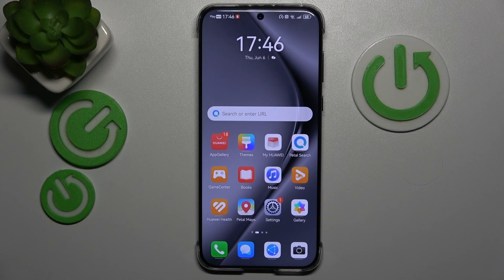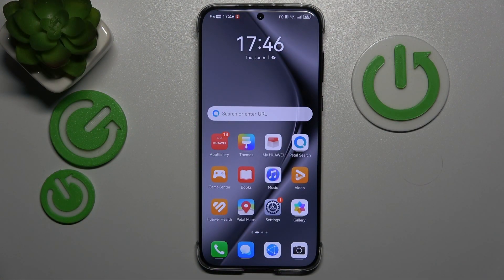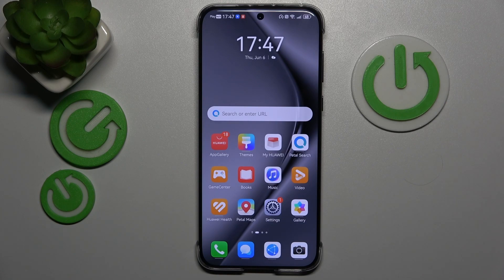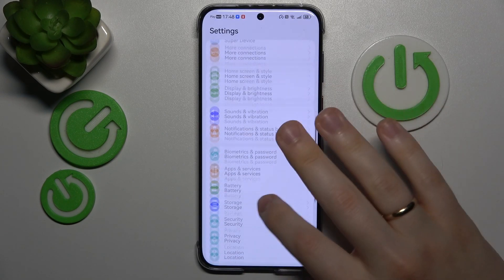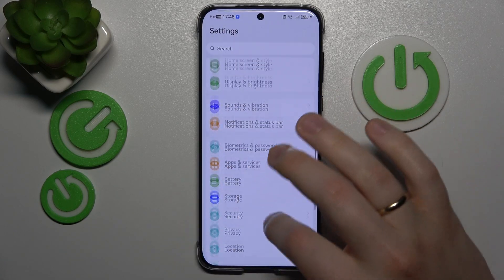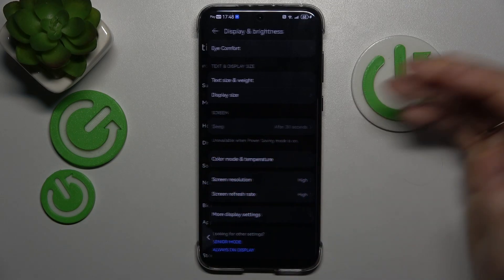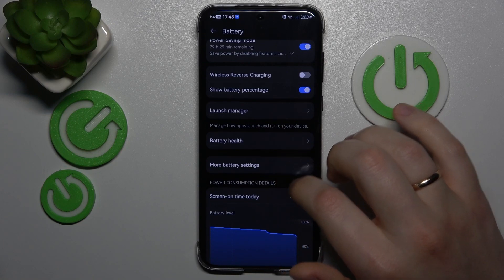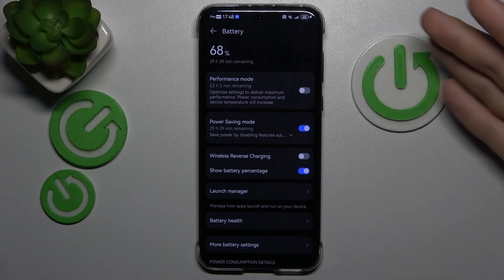How to Fix Overheating on Huawei Pura 70 Pro?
Find out more:
Learn effective methods to troubleshoot and resolve overheating problems on your Huawei Pura 70 Pro. This tutorial provides practical steps and tips to help you identify causes of overheating and implement solutions to prevent it from affecting your device's performance.

Why is my Huawei Pura 70 Pro overheating?
What are the common causes of overheating on the Huawei Pura 70 Pro?
How do I cool down my Huawei Pura 70 Pro if it gets too hot?
Are there apps or settings that contribute to overheating on the Huawei Pura 70 Pro?
Should I be concerned about long-term damage from overheating on the Huawei Pura 70 Pro?